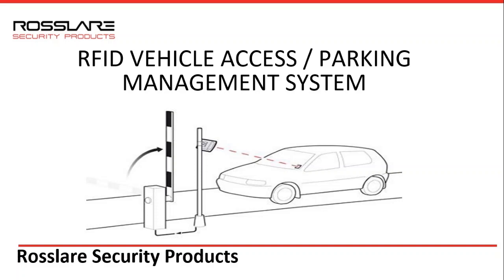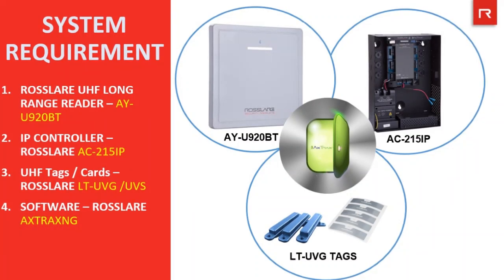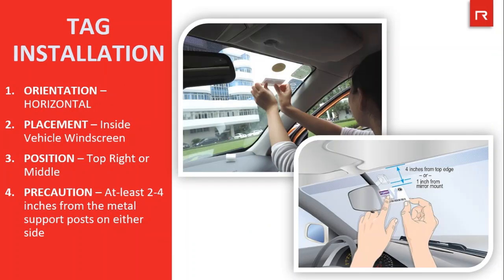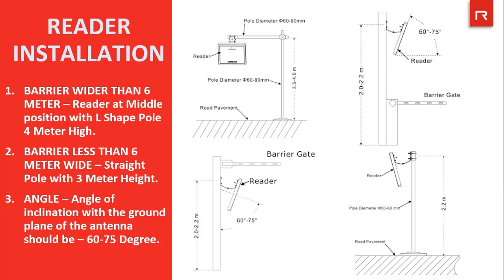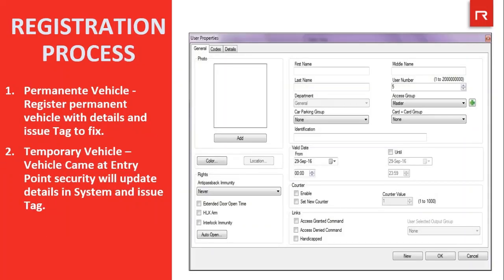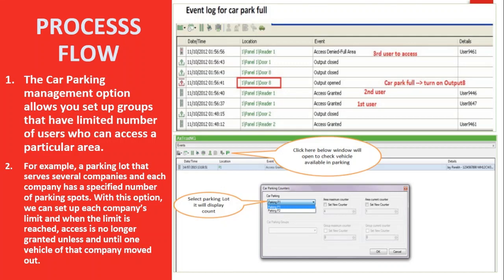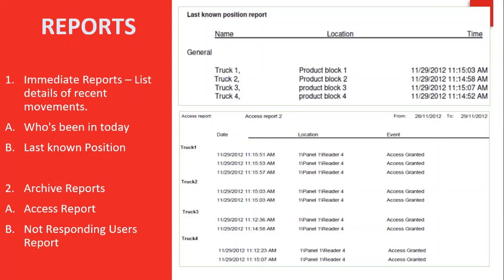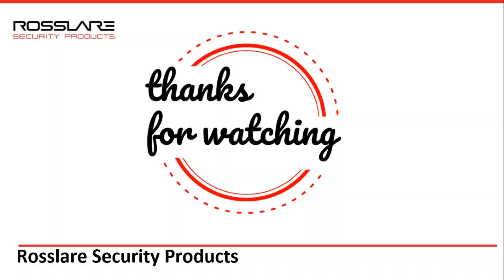RFID VEHICLE ACCESS CONTROL | RFID PARKING MANAGEMENT | UHF LONG RANGE READER | RFID TAGS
ROSSLARE is one of the leading manufacturers of RFID Readers, Tags and Controller. We manufacture UHF Reader and Tags. UHF Long Range Reader can be used for RFID Vehicle Access Control with Boom Barrier or any Sliding Gate. RFID Parking Management System can also be implemented using ROSSLARE UHF Long Range Reader AY-U920BT. ROSSLARE Offers complete solution – RFID Reader, UHF Reader, Controller, RFID Tags, UHF Tags and Software.

This Video will help you to understand as what exactly Vehicle Access Control or Parking Management is and what all components required for the same. It will also guide you for proper installation of UHF Long Range Reader and Tags. RFID Vehicle Tracking System is an important application using UHF Long Range Reader and only its proper installation can help to achieve the goal.
I hope you will like the video, will look forward for your comments.